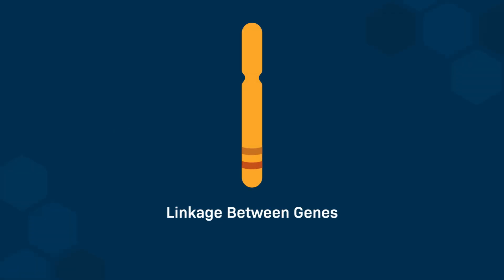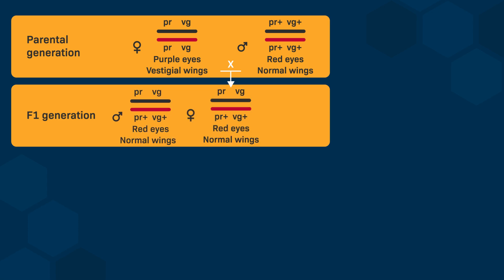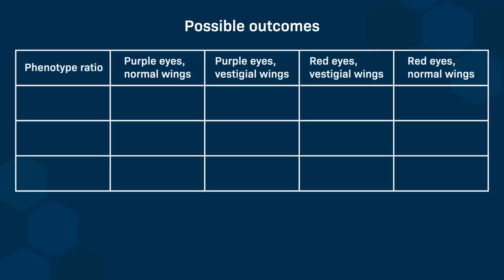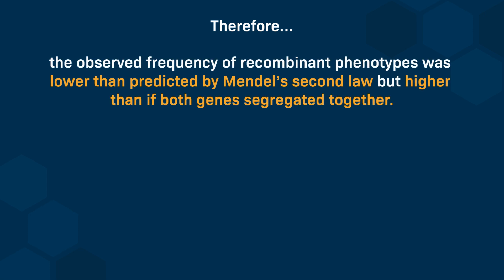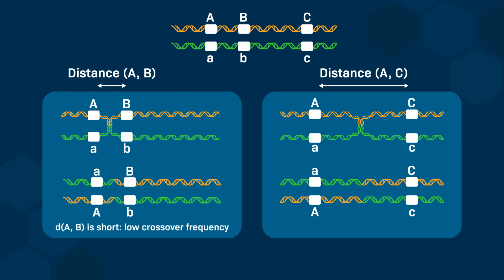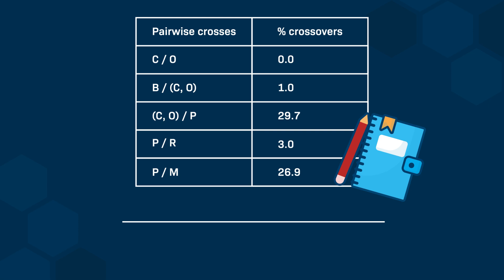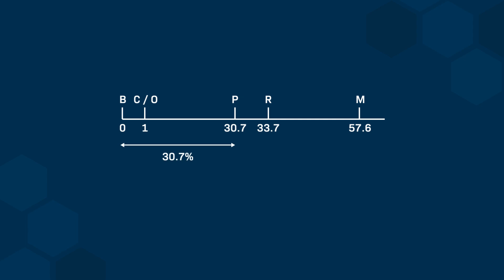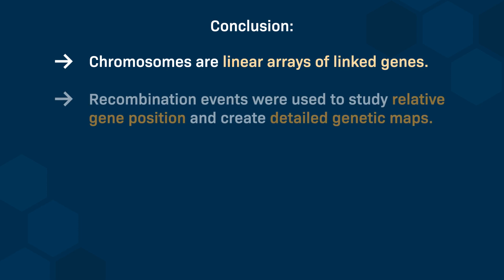Linkage Between Genes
We’ll introduce the concept of genetic mapping through recombination events. We’ll also highlight how the frequency of crossovers can be used to establish the relative positions of genes along chromosomes, as demonstrated in the first genetic map of X-linked genes in fruit flies.